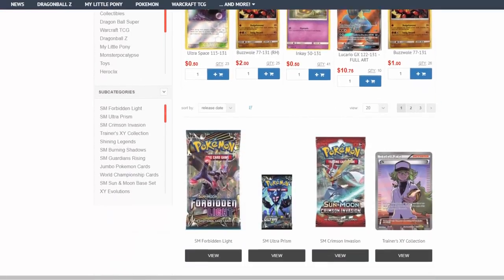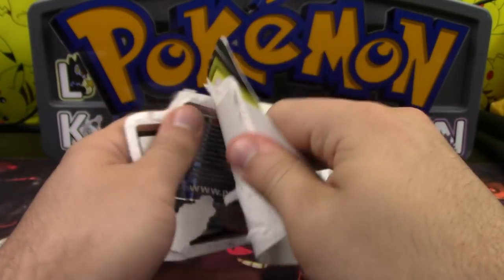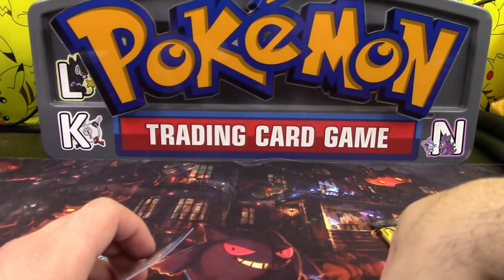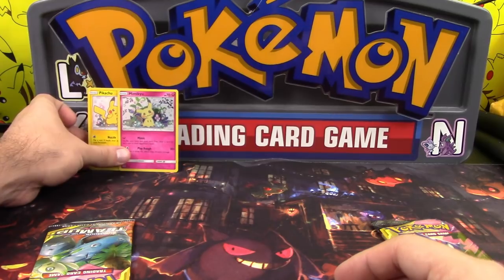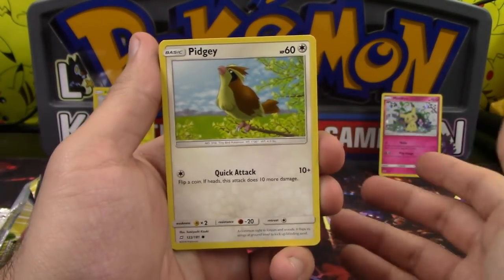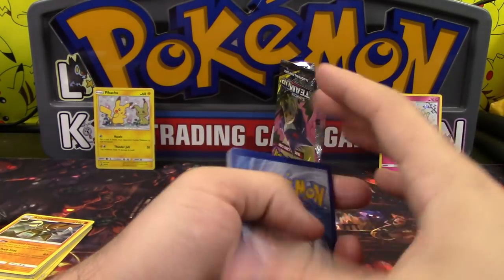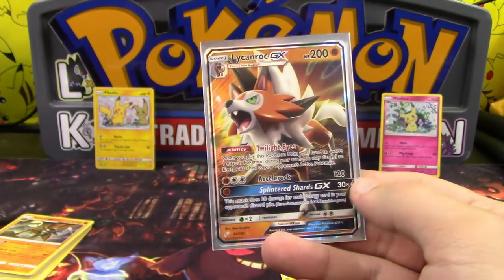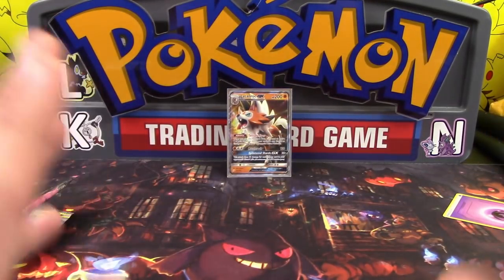Opening Both Pokemon Team Up Checklane Blister Packs!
Today we are opening both Pokemon Team Up checklane blister packs!

$10- Buckwheat
$10- ViciousTheOtaku
$10- JakeHyperRiolu
$10- Melissa M.
$10- Zumbla
$10- Matt L.
$10- Lazbreath